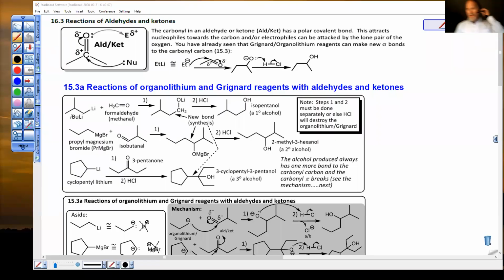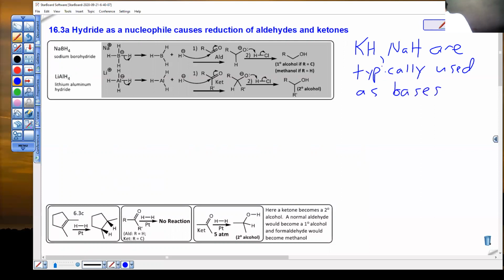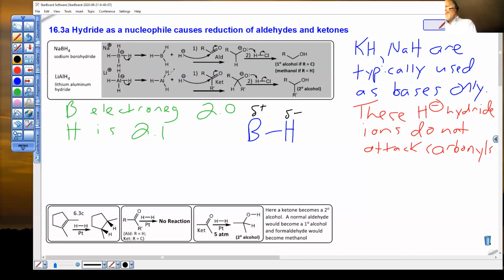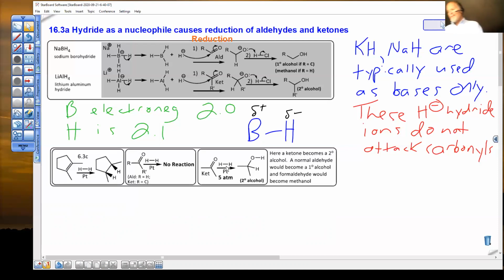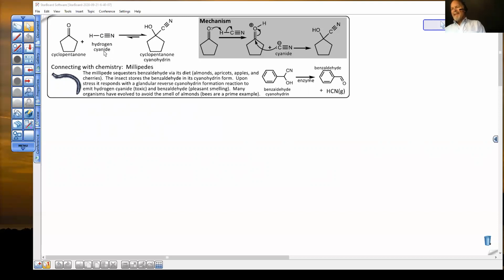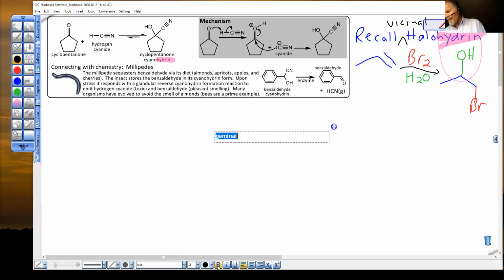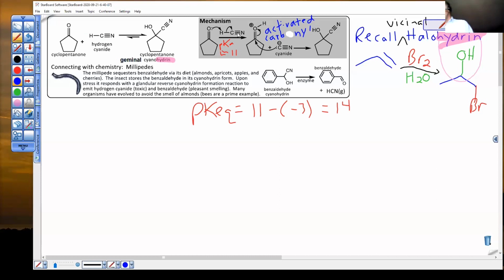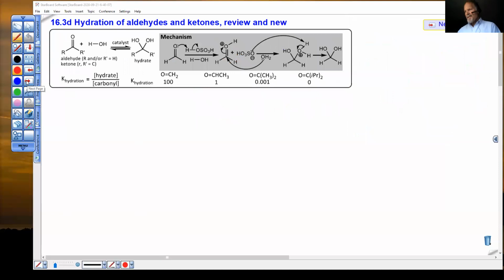zoom Chem242 09 21 20 Segment 1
Anionic nucleophiles reacting with aldehydes and ketones:  Organometallics and Hydrides